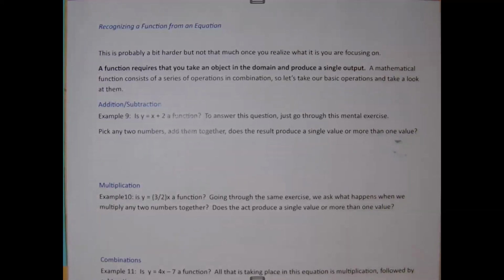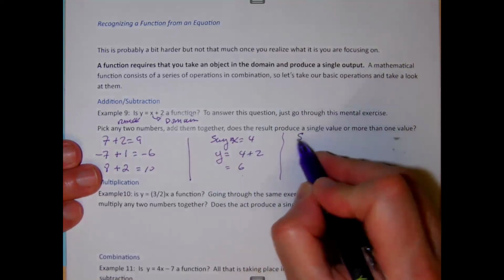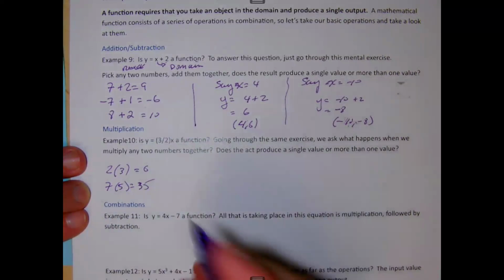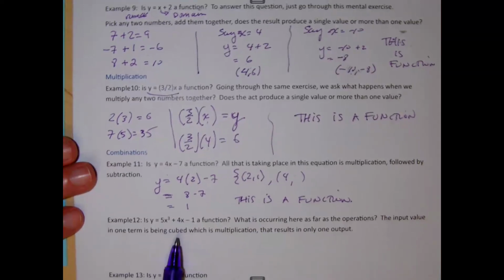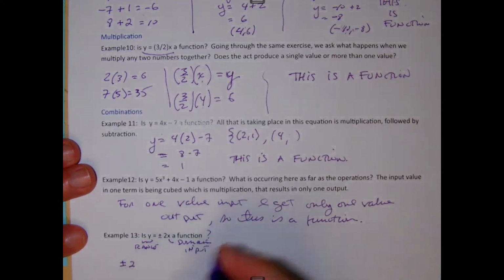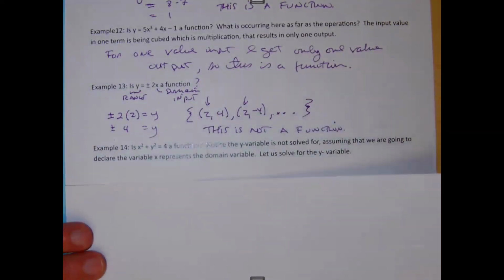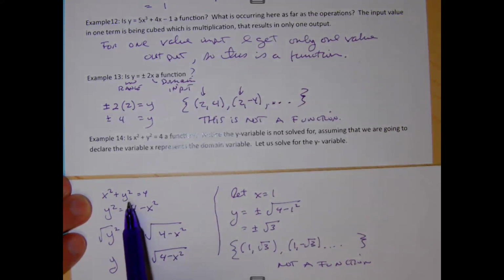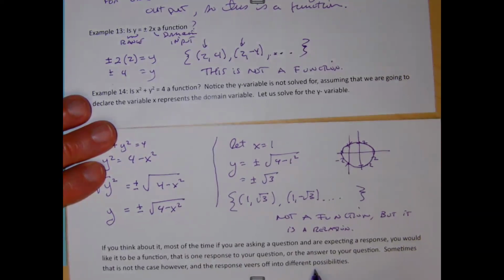Introduction to Functions Part 4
Given an equation how do you determine if the equation represents a function?